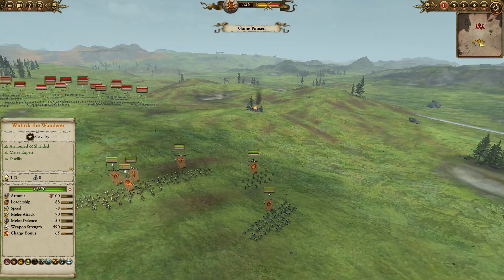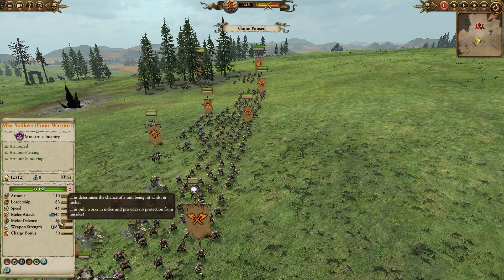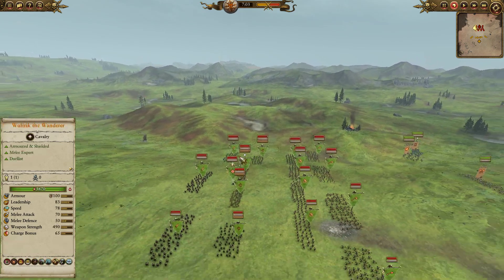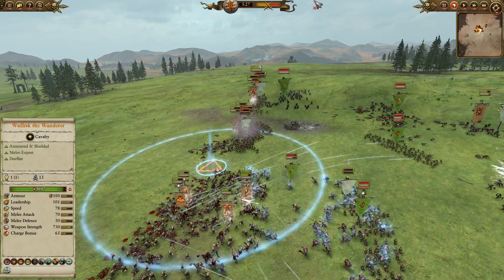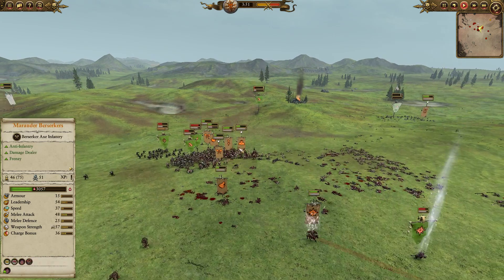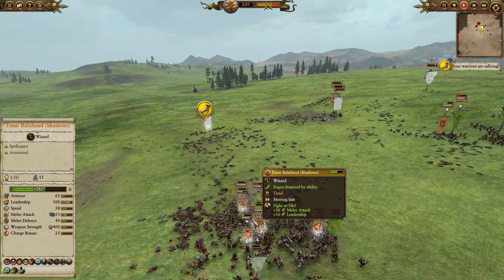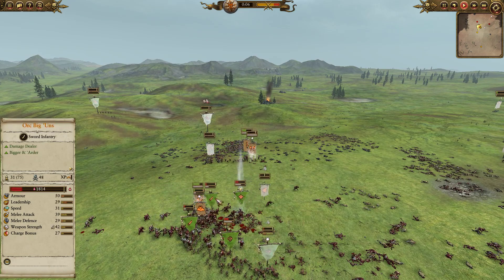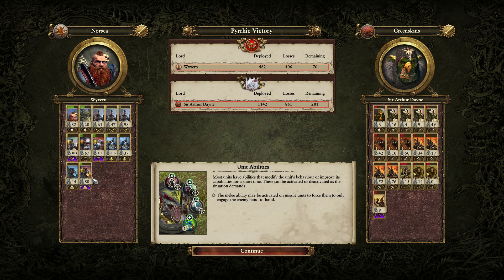Total War: Warhammer 2 Quick Play Review #228 A Battle of Savages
Norsca vs Greenskins